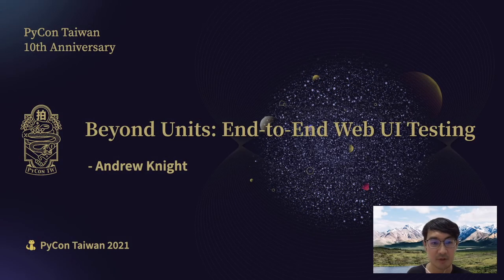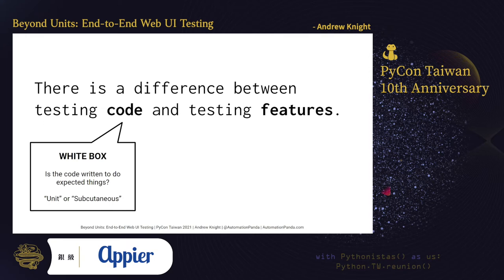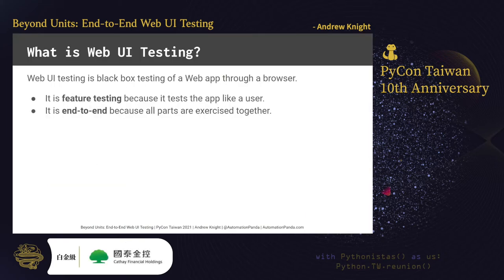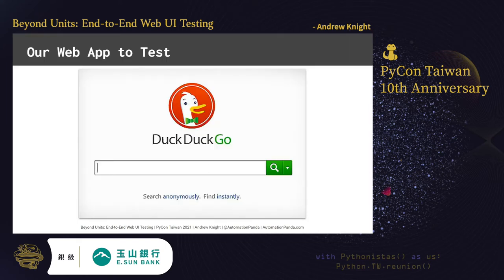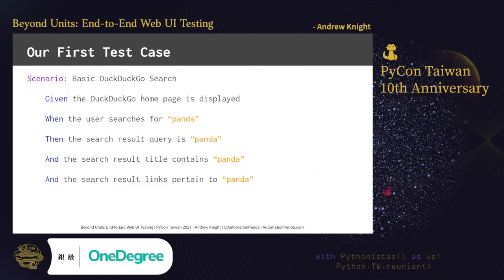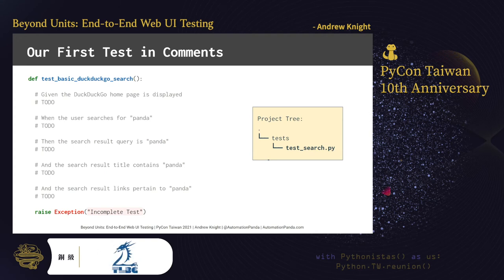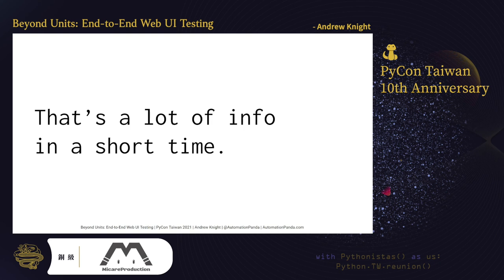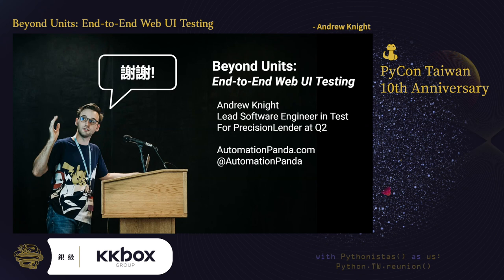Beyond Units: End-To-End Web UI Testing｜Andrew Knight｜PyCon TW 2021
💡 摘要 Abstract 💡
Unit tests are great, but they don’t catch all bugs because they don’t test features like a user. However, Web UI tests are complicated and notoriously unreliable. So, how can we write tests well? Never fear! Let’s learn how to write robust, scalable Web UI tests using Python, pytest, and Selenium WebDriver that cover the full stack for any Web app. In this talk, we will write one simple test together that covers DuckDuckGo searching. You’ll learn how to write battle-hardened Web UI tests for any Web app, including Django and Flask apps. I’ll also provide plenty of hands-on tutorials and resources to continue learning after this talk.

🚀 關於講者 About Speaker - Andrew Knight 🚀
Pandy Knight is the “Automation Panda” - an engineer, consultant, and international speaker who builds solutions for software testing problems. He has designed and built robust test automation projects for web apps, service APIs, and operating systems with thousands of tests running continuously. He is the lead developer for Boa Constrictor, the .NET Screenplay Pattern. He also mentors others in good development, testing, and BDD practices. Andy currently works full-time as the Lead Software Engineer in Test for PrecisionLender at Q2. Read his tech blog at AutomationPanda.com, and follow him on Twitter at @AutomationPanda.